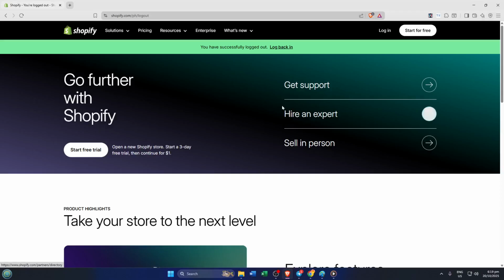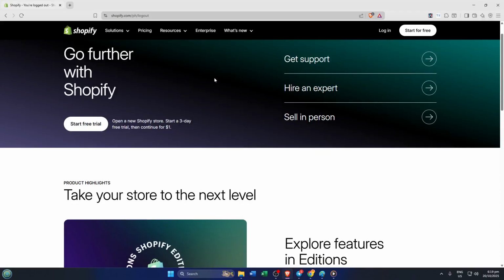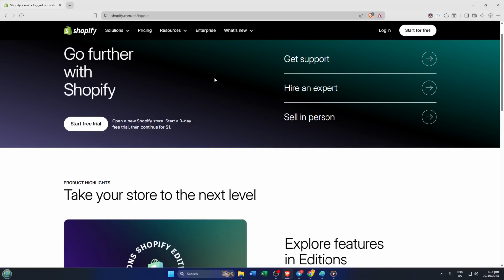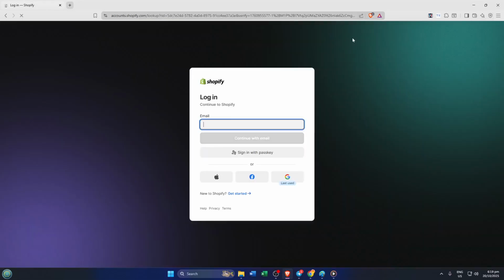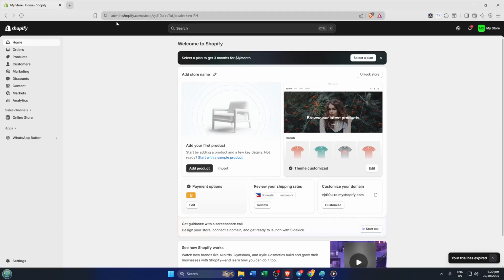How To Login To Shopify Admin (Proven Trick) (2026 Method)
Learn how to log in to your Shopify Admin in 2026 with this easy, step-by-step tutorial! Whether you're accessing Shopify from the desktop, mobile app, or web browser, we cover everything you need to know to securely sign in and manage your store.

Supported platforms: Shopify web dashboard, Shopify mobile app (iOS & Android), all major desktop browsers.

No matter your experience level, this tutorial will help you avoid common login errors and protect your online business.